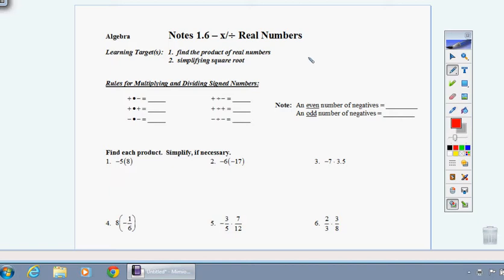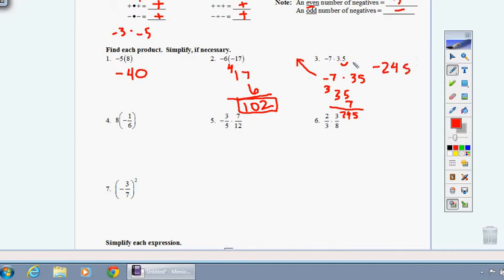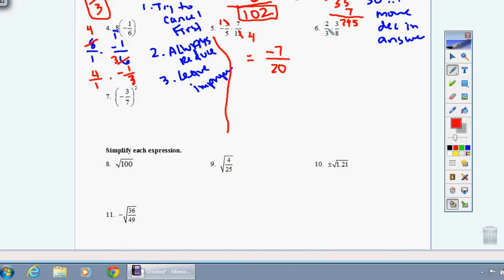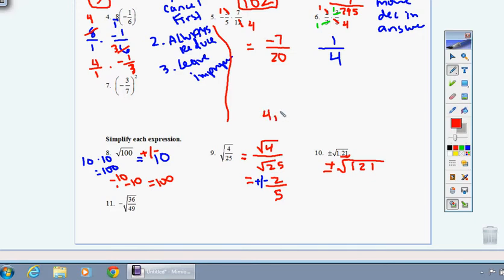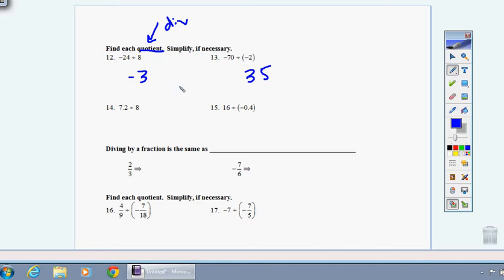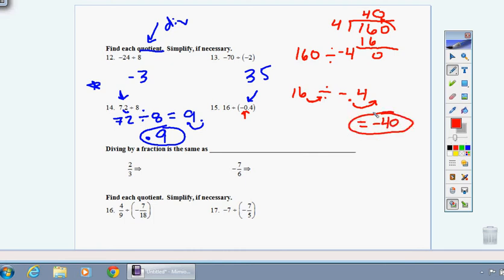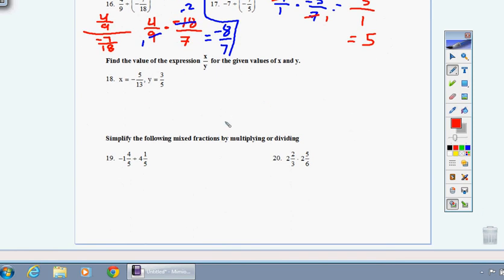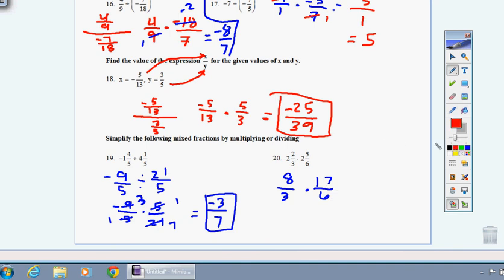1 6 video